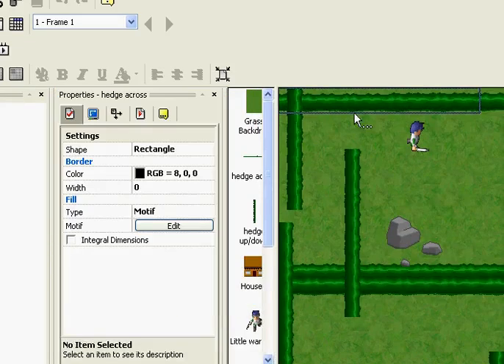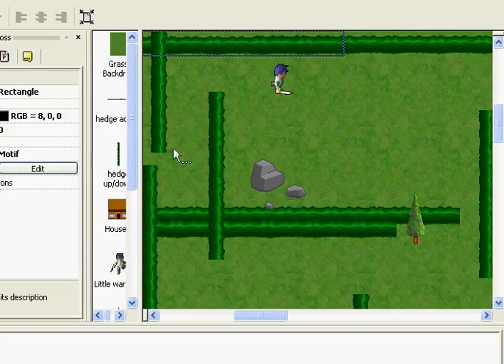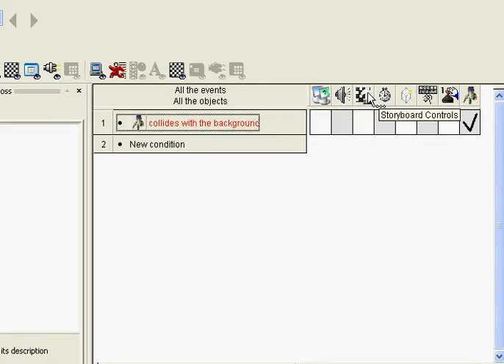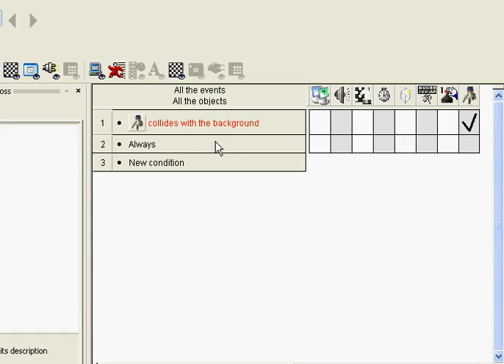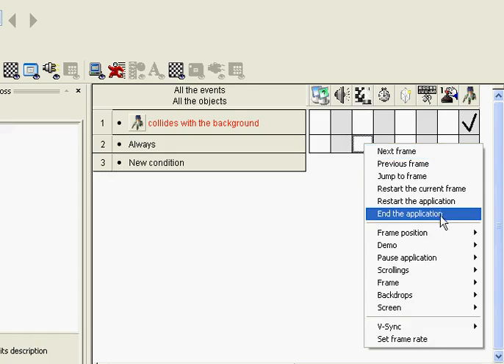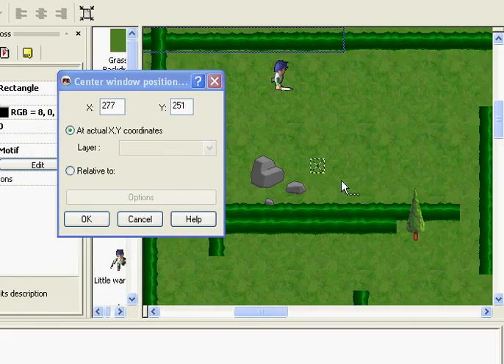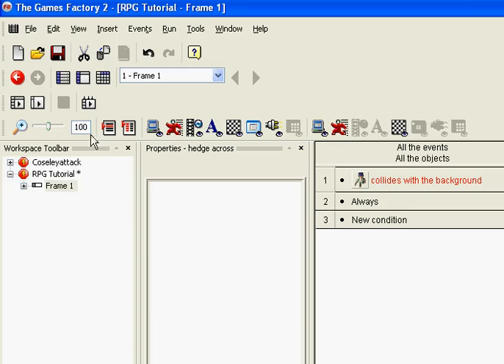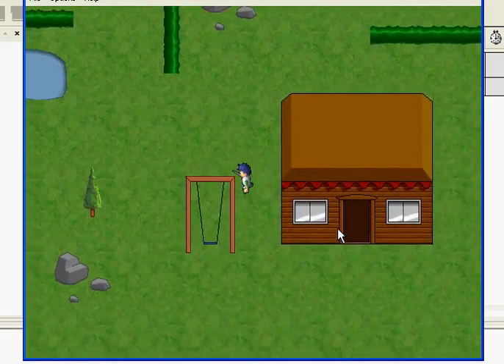Creating a RPG in The Games Factory 2 - Part 2 Scrolling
Here I teach you how to make the screen scroll around your player